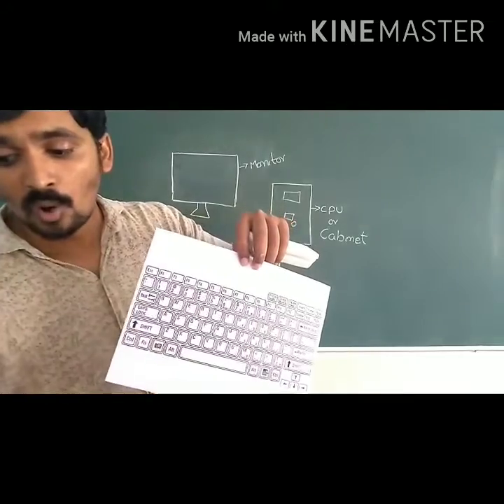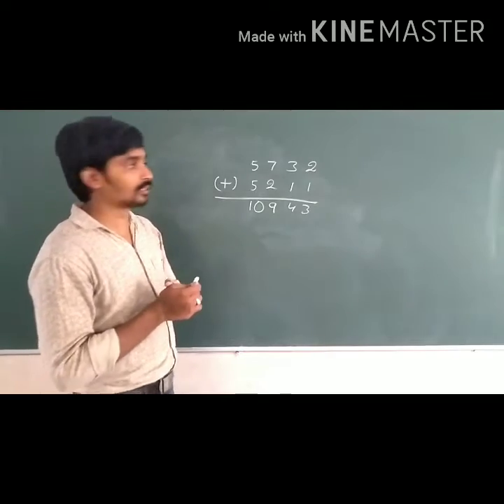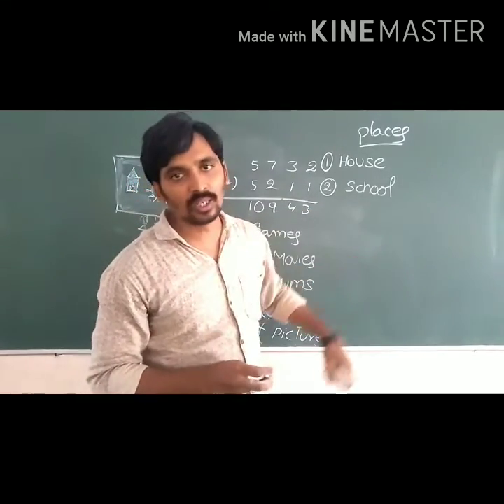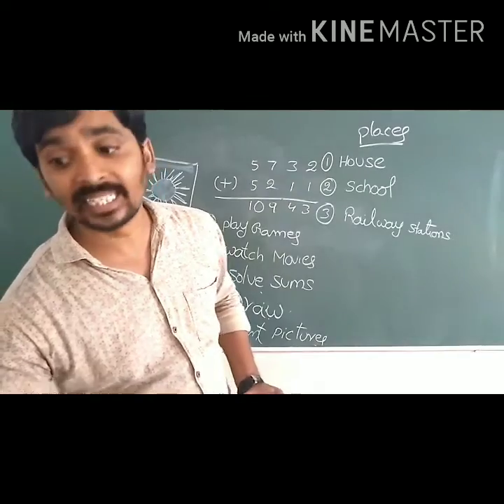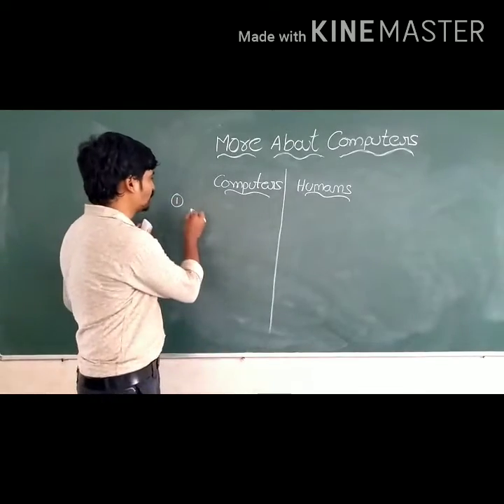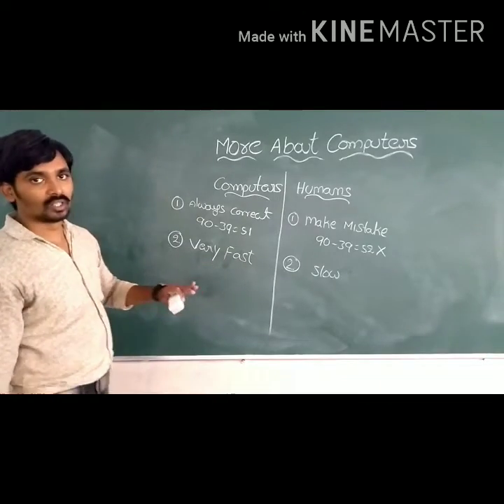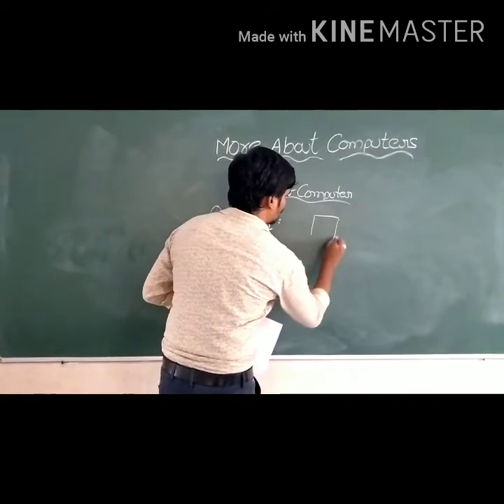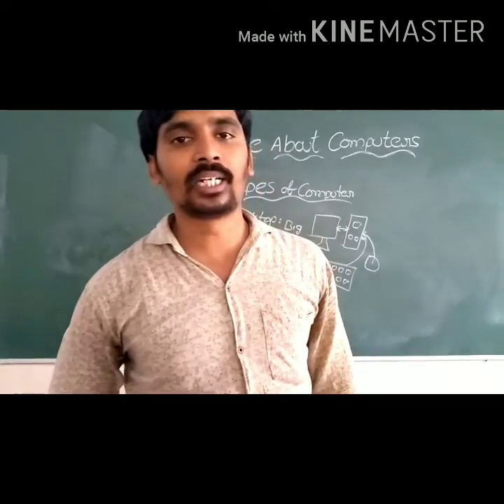More About Computers